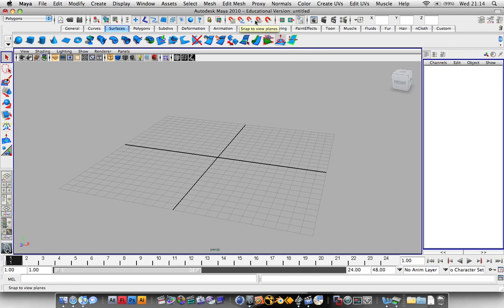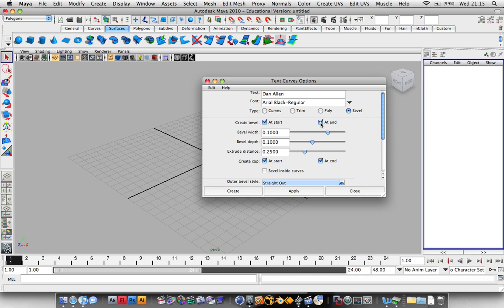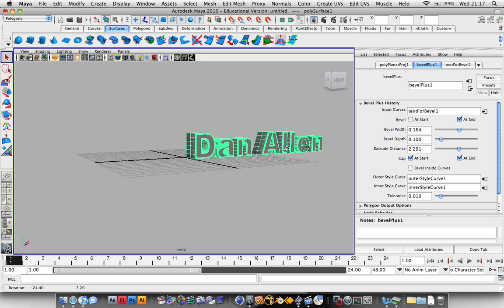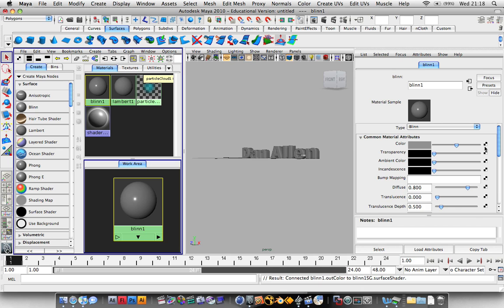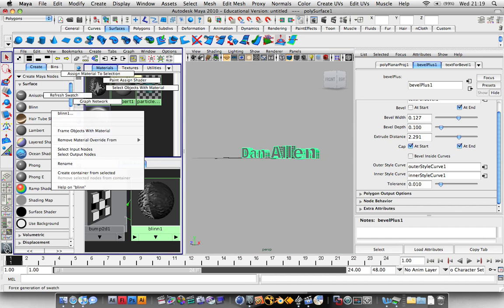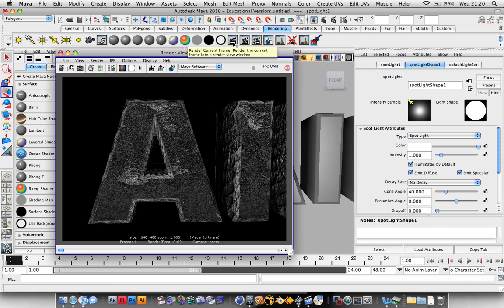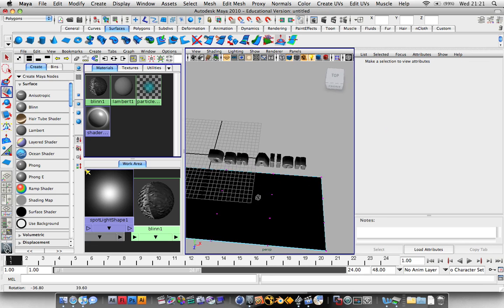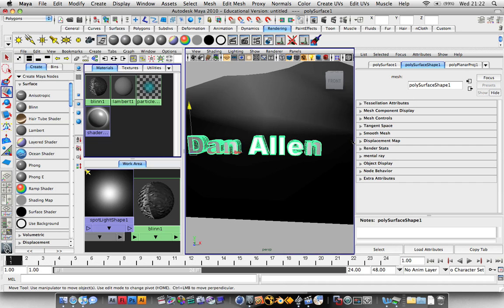Autodesk Maya Tutorial : Creating 3D Text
in the awsome new tutorial we learn to create some awesome 3d text in maya with a bevel, then texture it uniquely and give it a background. and then complete it with some lighting.
like always lots of cool tips :)
**remember to rate and comment**
many thanks
Dan Allen